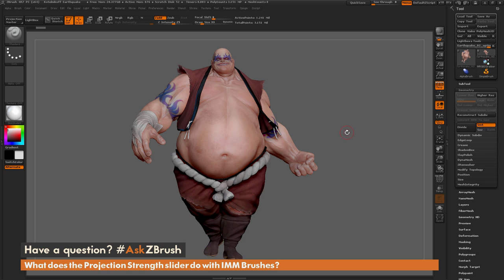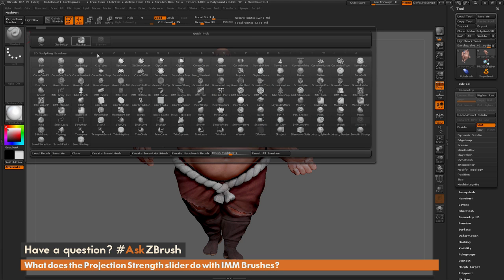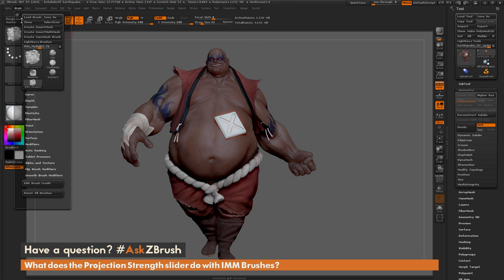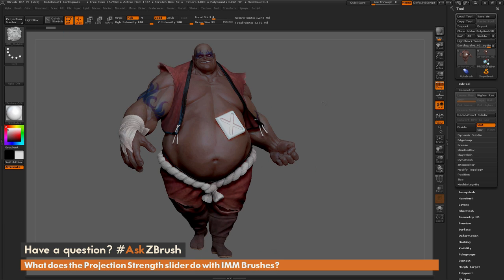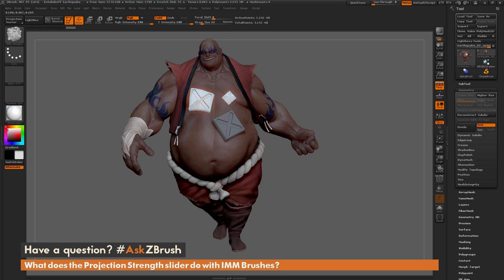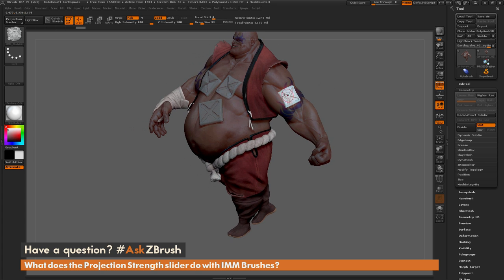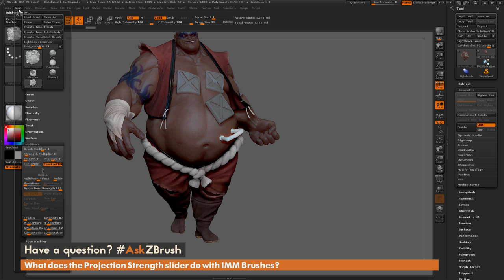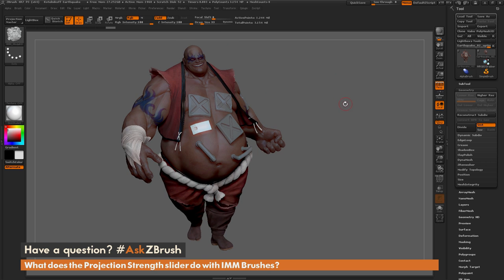AskZBrush - "What does the Projection Strength slider do with IMM Brushes?"